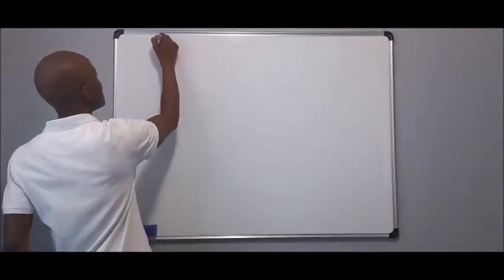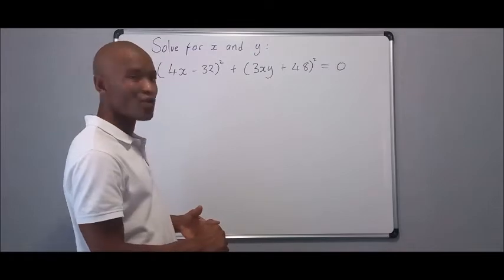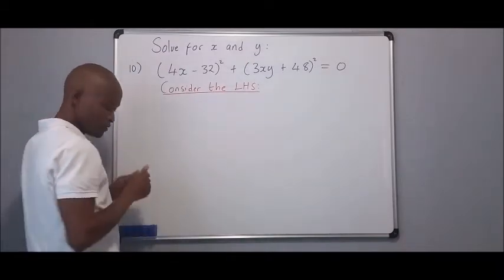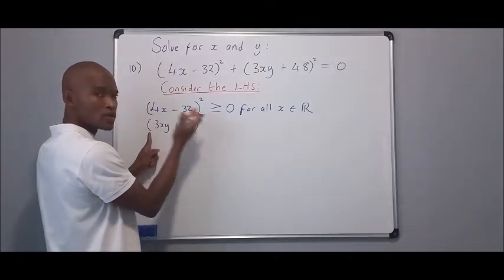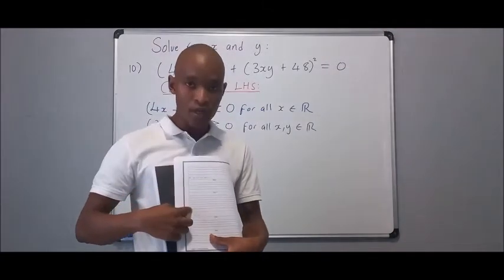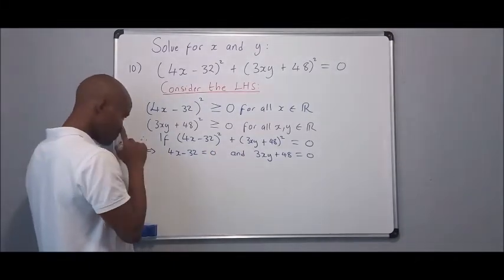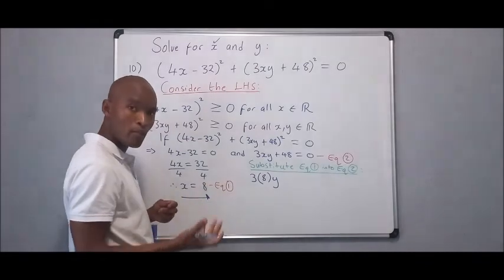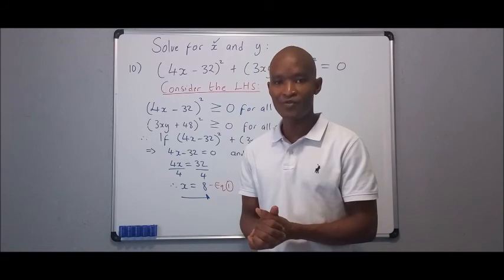Mathematics | Algebra | Simultaneous Equations | Special Case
Learn how to solve for two variables given one equation.